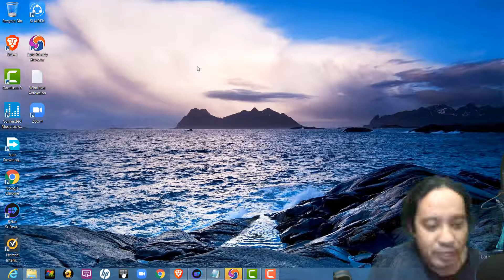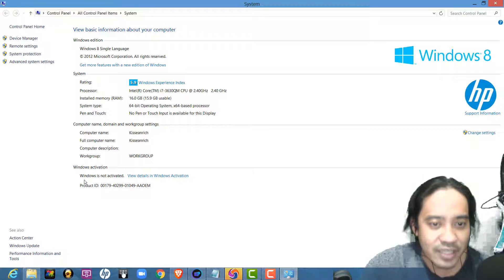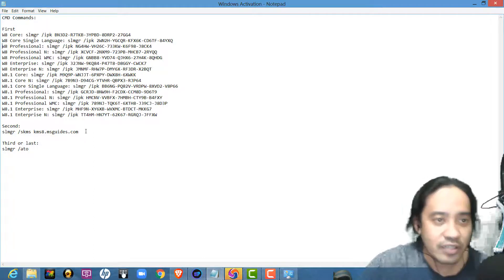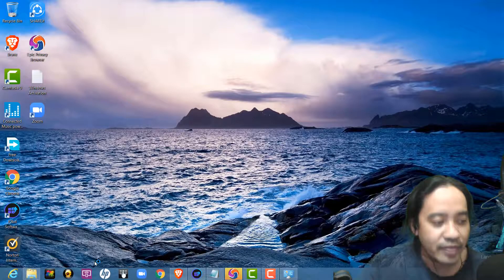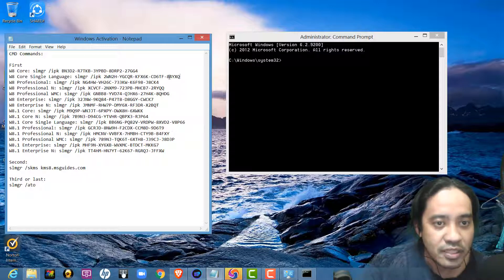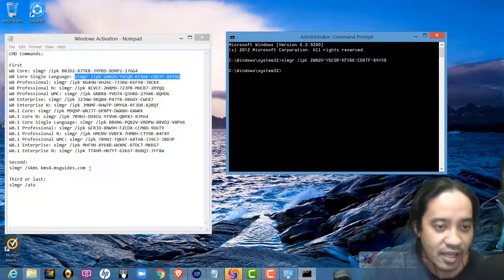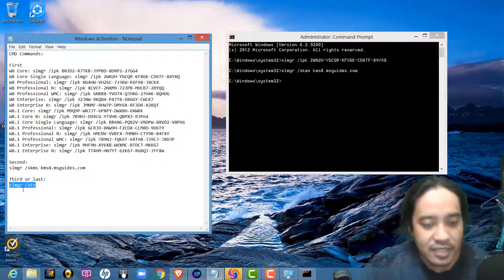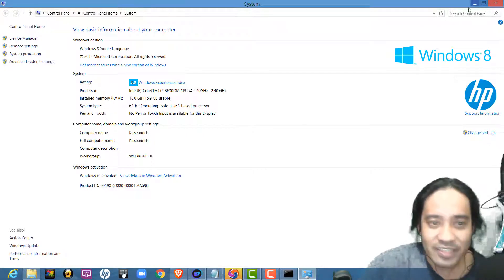How to activate Windows 10/8/8.1 for FREE.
Windows 10 Activation 2020 | How to activate windows10 | Windows 10 Activator 2020. In this video will show you how to activate windows 10.

Third or last:
slmgr /ato

BackGround Music Title: Pure Magic